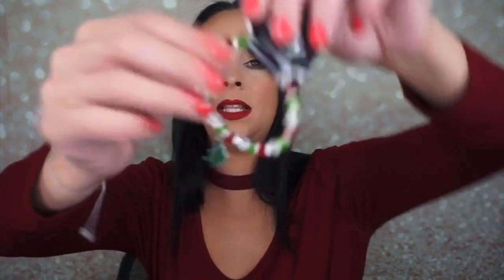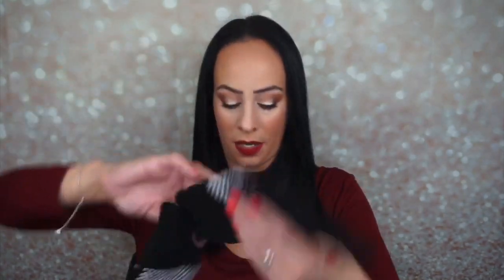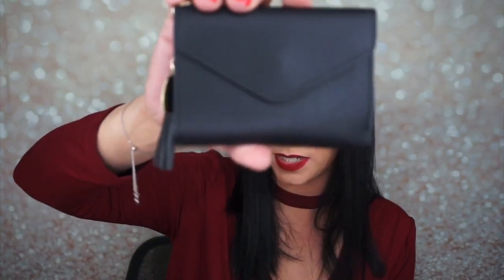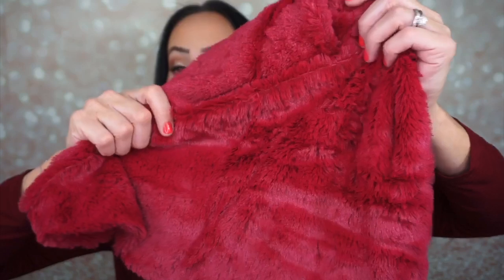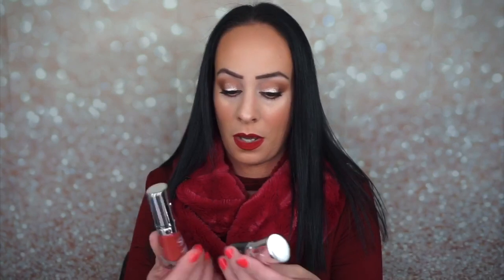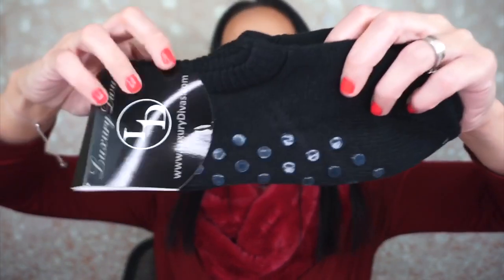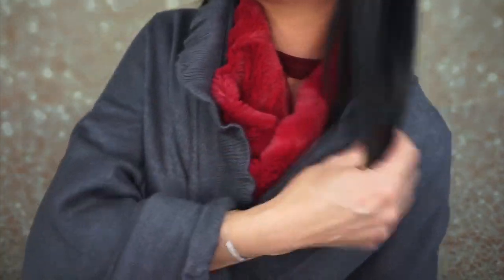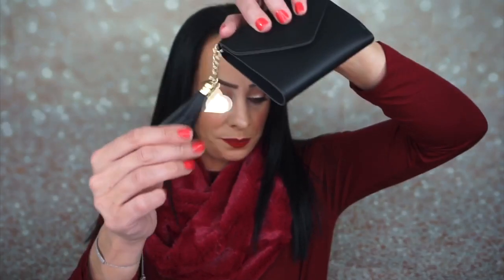I can’t BELIEVE what I got!!! Luxury Diva unboxing & review/November 2019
Hey guys! Today I unboxed the November 2019 Luxury Diva box. This is a fashion accessory subscription and it is $35 a month.

But my opinions always remain my own!

Also use the code “Abby” to get your first box for only $5 plus shipping and handling!!

Hangout with me on Snapchat: Add me on Snapchat! Username: abbnmatt81

I hope you enjoy the videos I put out! I love make up, skincare, lifestyle and food! Lots and lots of food! I started this channel when I was pretty down about my life and needed something special to call my own. Well, now I have a growing channel where I have met some absolutely amazing people and I couldn’t be happier!
I hope you will continue to hang out with me while I share more unboxings and beauty related videos with all of you.